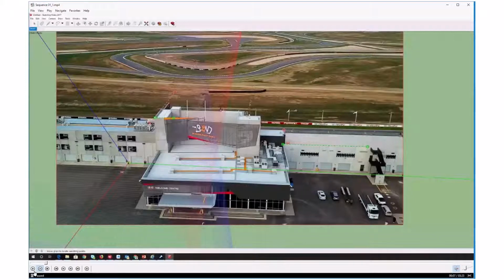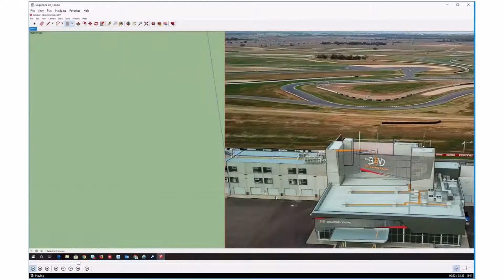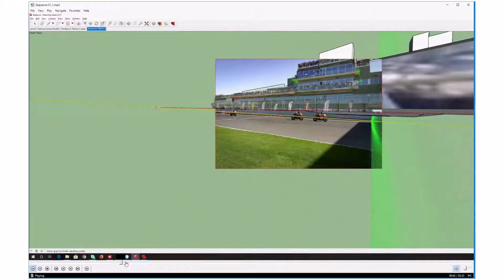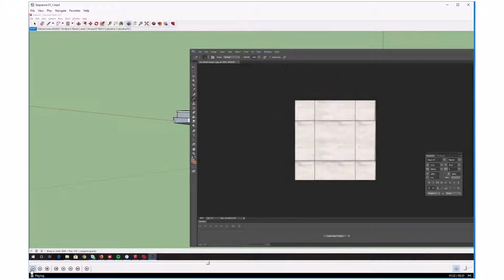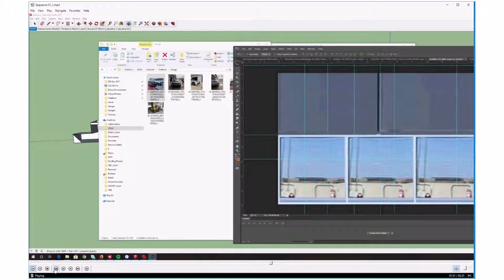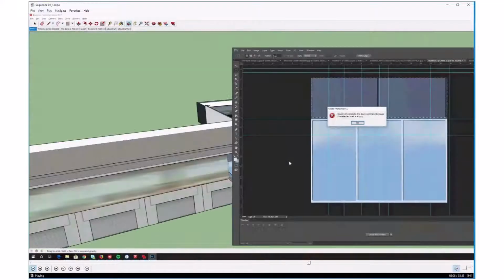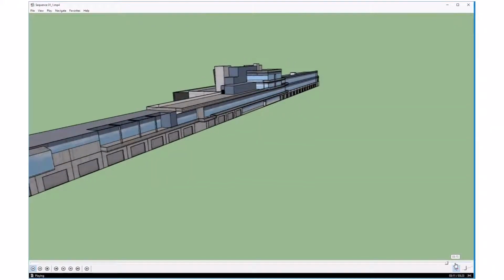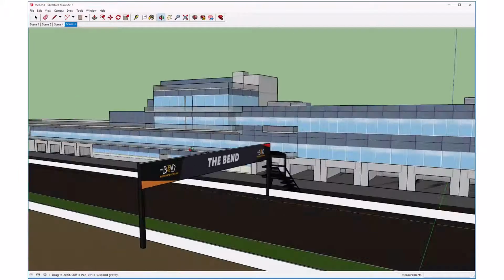Commentary - 3D Model of Bend Motorsport Park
Commentary on the building of the Bend Motorsport Park 3D Model.